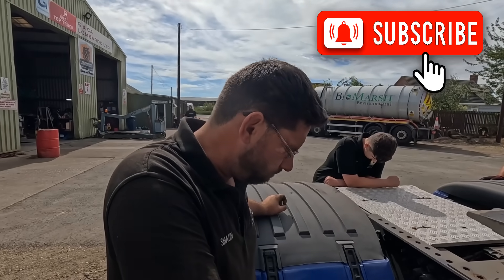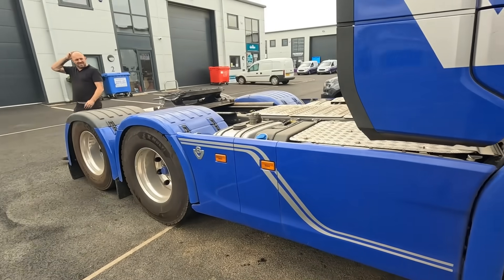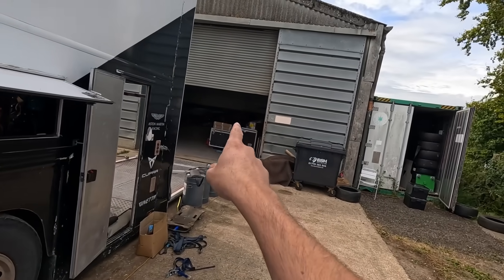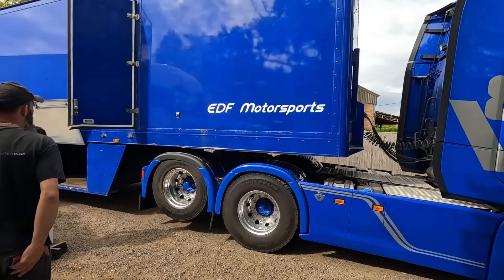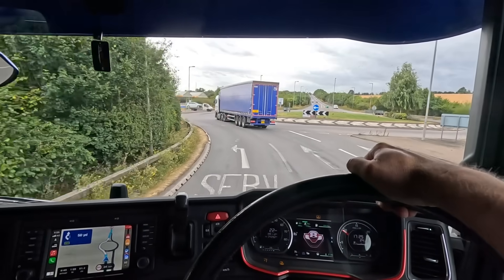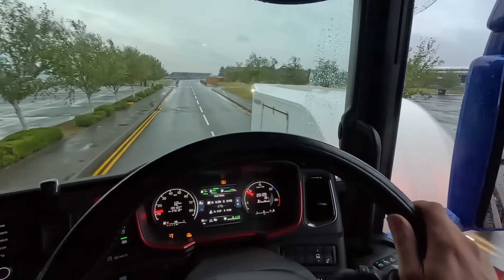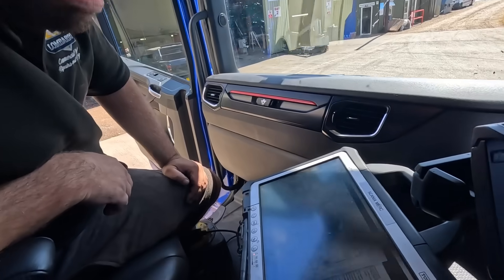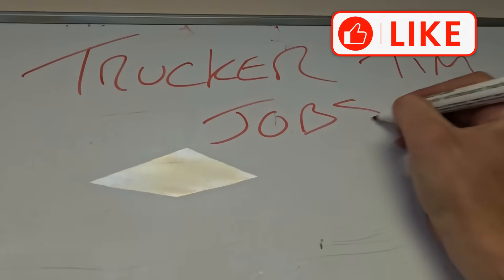THE PERFECT LIVING TRAILER FOR MY SCANIA V8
Life Of Tim Channel: @LifeOfTimOffical